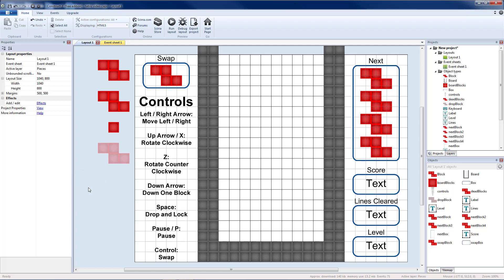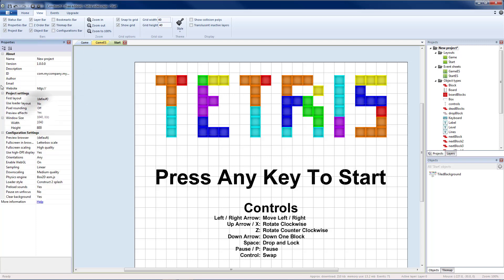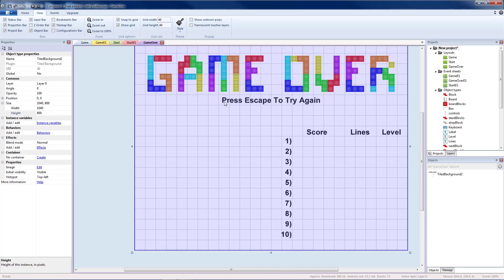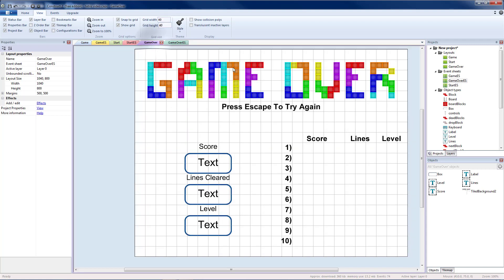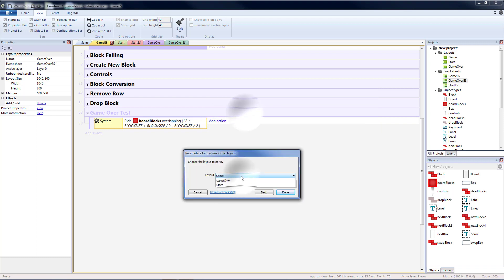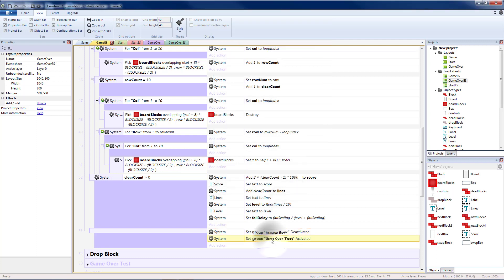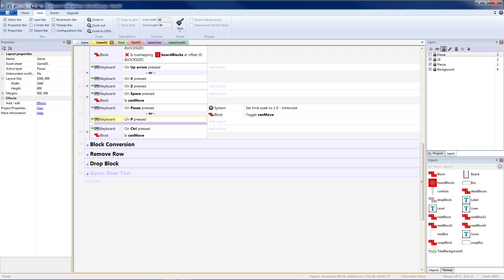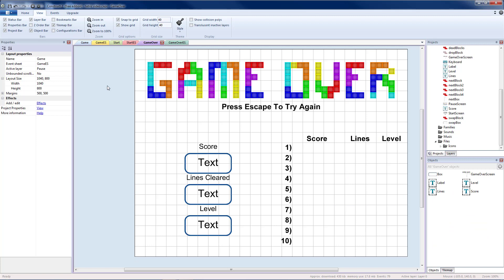Tetris - Construct 2 - Part 10 - Start, Game Over, Pause Screens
In this lesson, we implement a start screen, game over screen, corresponding check for game over, and a pause screen.